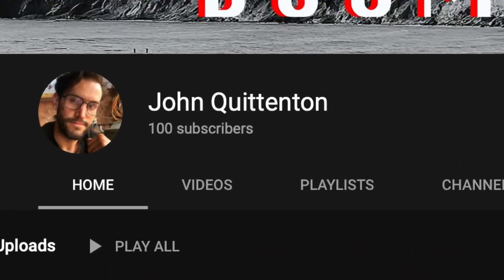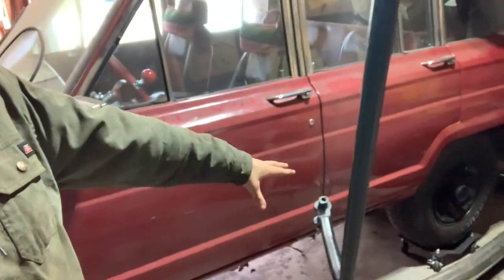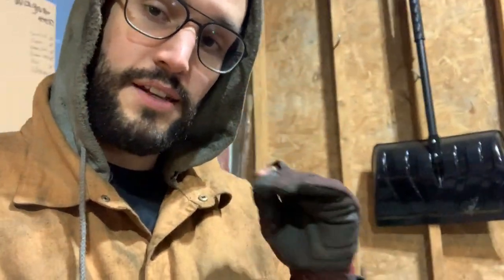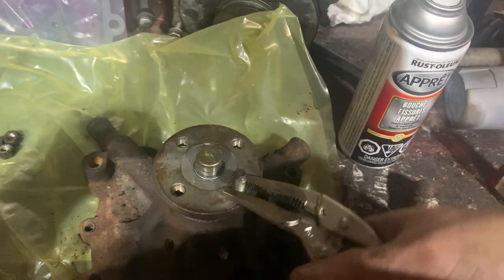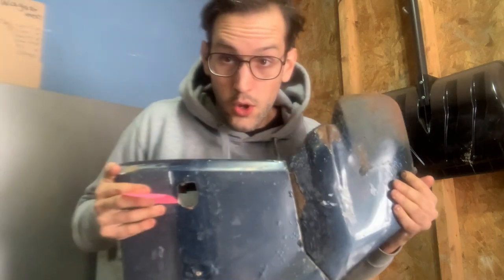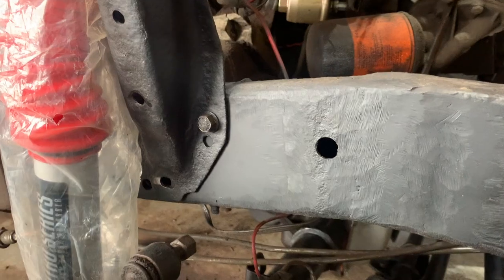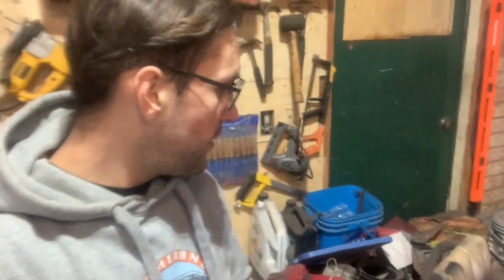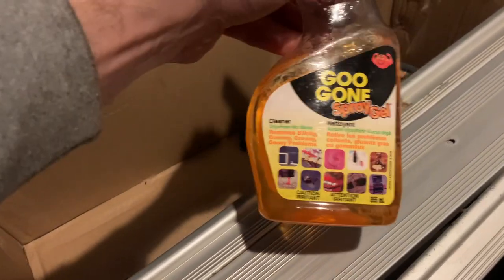Jeep Grand Wagoneer Build| Front End Part 2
Hey my name is John, I am rebuilding a Jeep Grand Wagoneer from 1986 from bumper to bumper. This thing needs everything. Many videos yet to come before she's done. Tune in by subscribing and hitting the bell to witness one of the worst Jeep Grand Wagoneer's make it back to the road so we can find more places to go off road.

sorry for the foggy lens, I have fixed that issue with my camera and hopefully future videos are more visibly clear. thanks for tuning in and leaving a comment or subscribing.